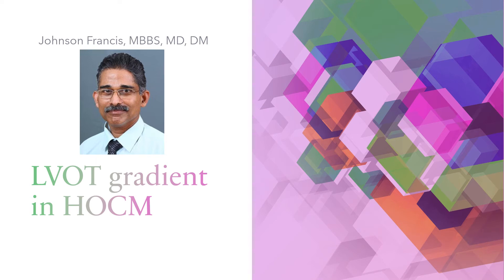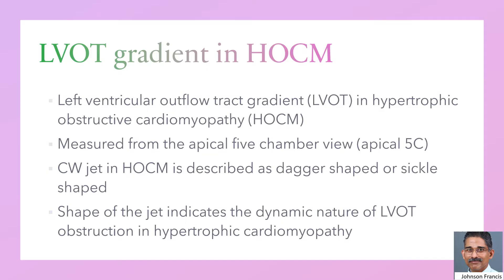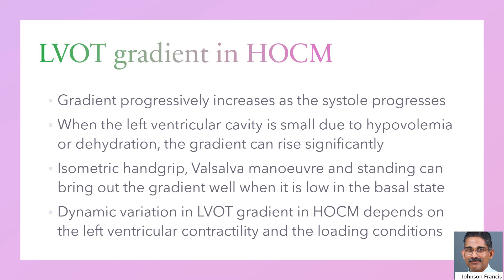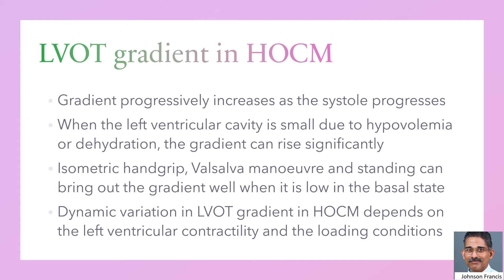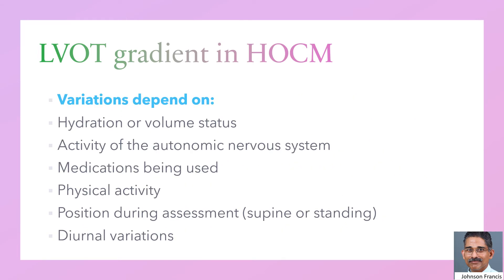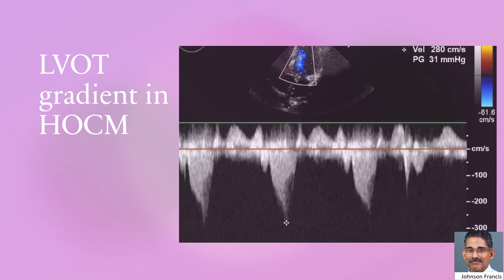LVOT Gradient In HOCM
Left ventricular outflow tract gradient (LVOT) in hypertrophic obstructive cardiomyopathy (HOCM) is usually  measured from the apical five chamber view (apical 5C) in echocardiography.

Initially the apical 5C view is obtained and then the colour Doppler flow mapping (CFM) is done to locate the flow in LVOT. Continuous wave (CW) Doppler cursor is then aligned along the LVOT colour jet of HOCM. The CW jet in HOCM is described as dagger shaped or sickle shaped, unlike the symmetrical tongue shaped jet in fixed obstruction of aortic stenosis. The shape of the jet indicates the dynamic nature of LVOT obstruction in hypertrophic cardiomyopathy. The gradient progressively increases as the systole progresses, to produce this characteristic appearance. The delayed peaking in systole is quite evident (marked by the asterisk).